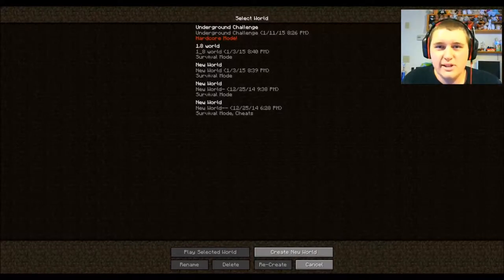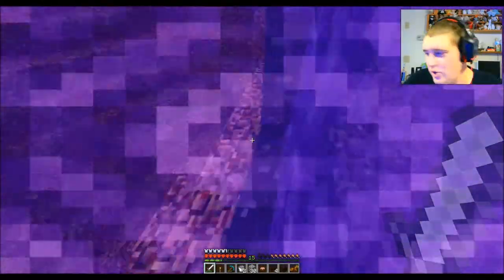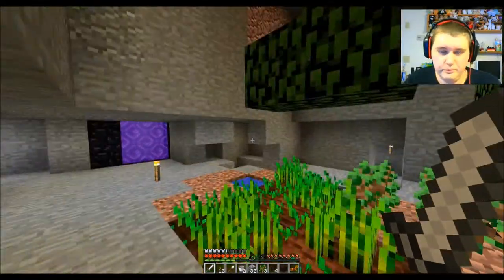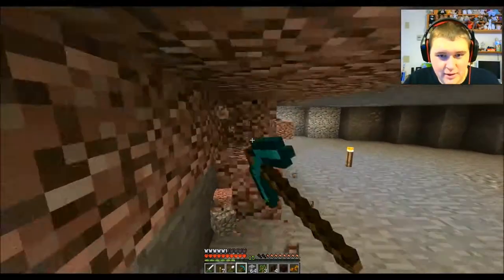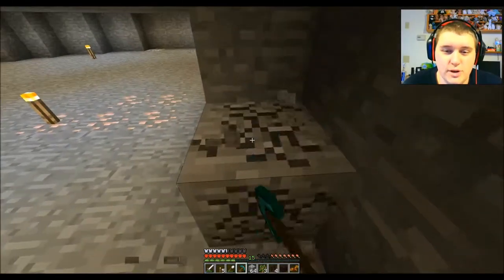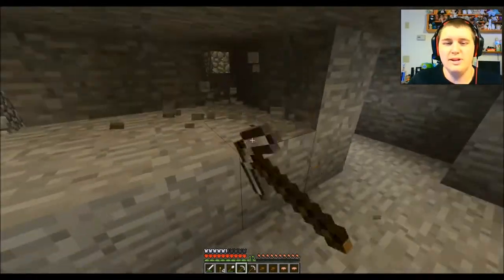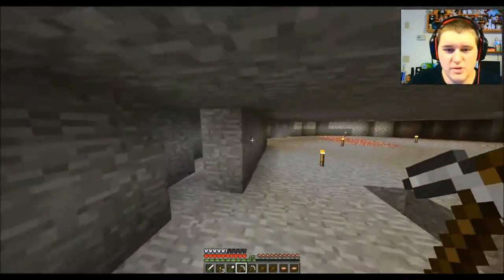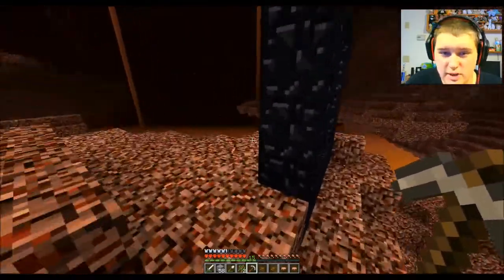January MHC Ep. 5 "Stuff's Happening"